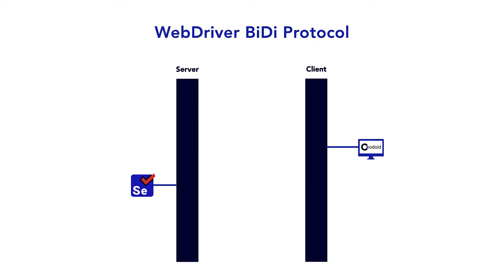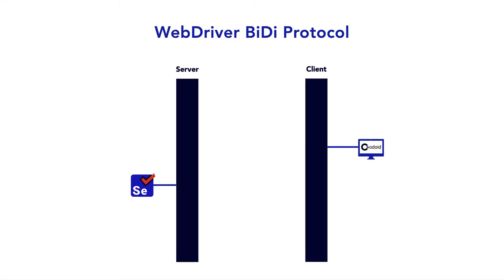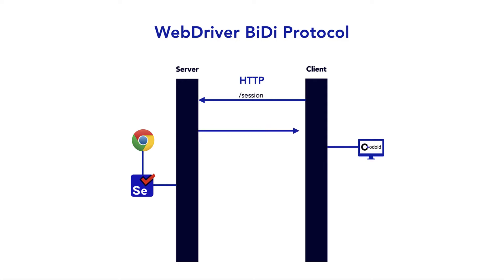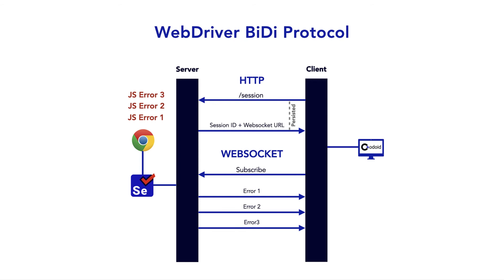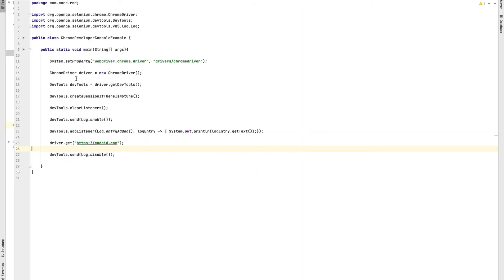WebDriver BiDi Protocol | Codoid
As a leading QA company, we are always focused on the new automation tools and the new features they bring to the table. In this video, we have explored WebDriver BiDi (Bi-directional) Protocol in Selenium 4. The need for the BiDi Protocol that will establish bi-directional communication between the server and client arises when the client wants to track the Java Script errors that happen in a webpage. Though you can use the HTTP protocol for this purpose, it is not an optimal choice as the Selenium WebDriver has around 60 endpoints to communicate with a remote server. So if there is a webpage that has 100 console log messages, then the server would have to establish 100 HTTP connections. Moreover, we know for a fact that the Selenium WebDriver Remote server does not send any HTTP response or message to the client until it receives an HTTP request. It gets even better as you can stop it in one step as well. Want to know more? Watch our video.

0:00 Intro
0:20 Why do we need WebDriver BiDi Protocol?
1:42 Why does Selenium 4 use the WebDriver Bidirectional protocol?
3:02 A WebSocket Example
4:58 Sample Code to understand WebDriver BiDi Protocol